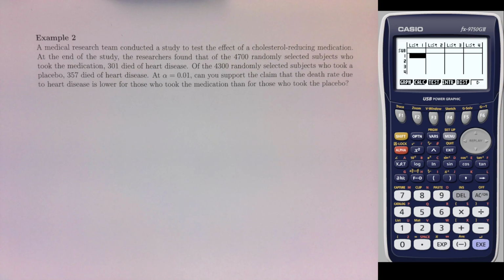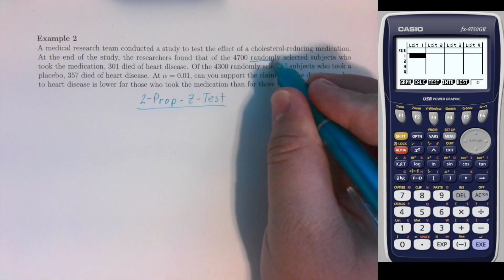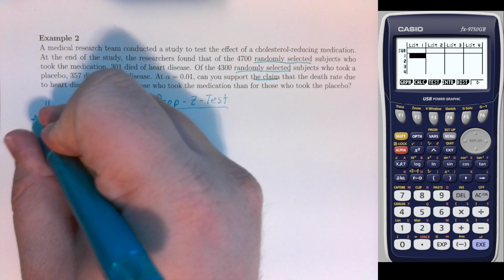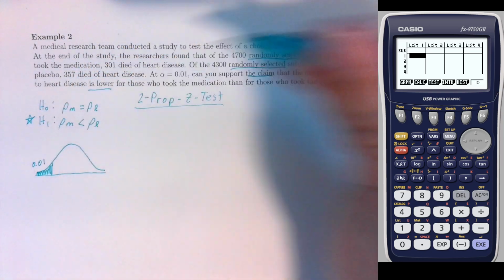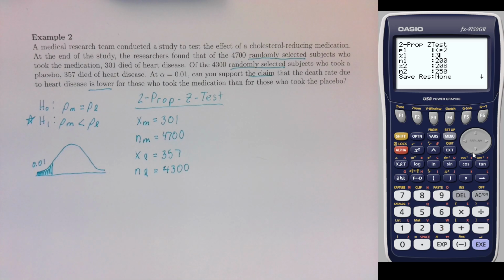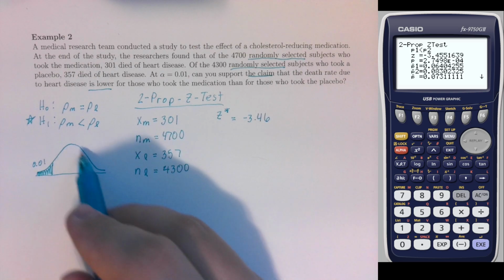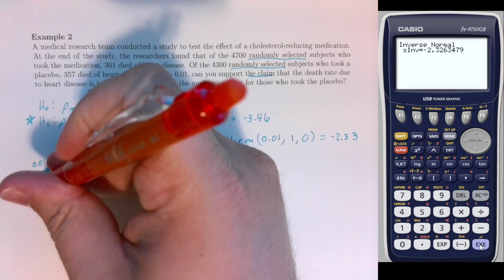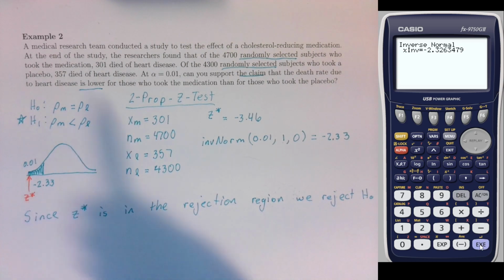9 1 Example 2 Critical Value Method